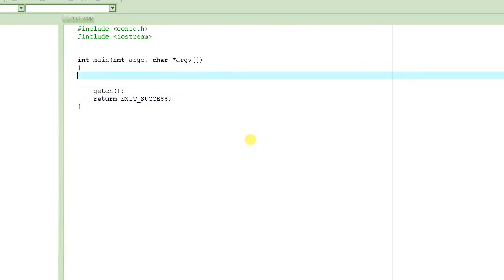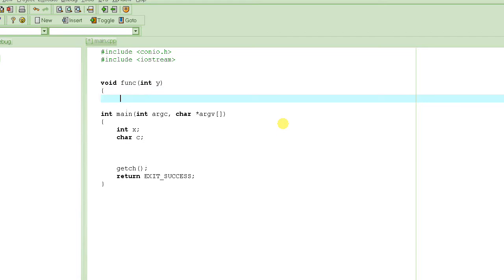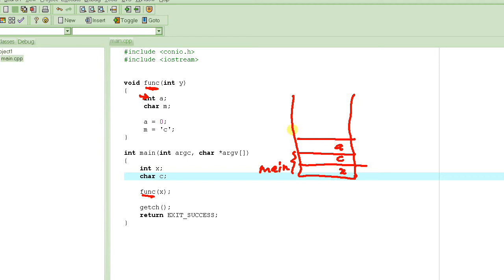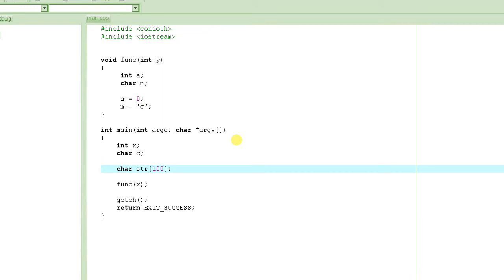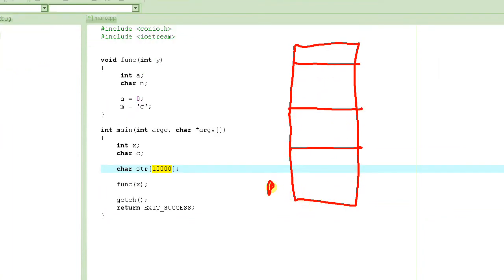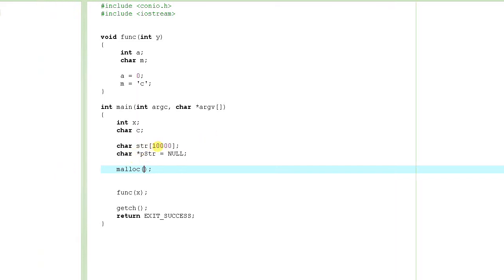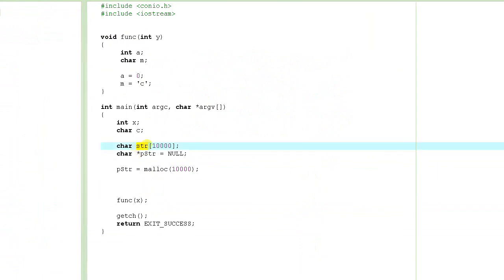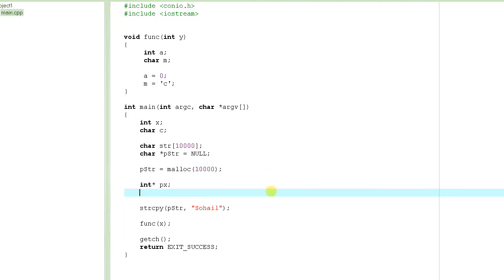C Programming Tutorial # 33 - malloc and free - Dynamic Memory Allocation - Part 1 [HD]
In this tutorial we learn about dynamic memory allocation using malloc().  We also learn about freeing up the dynamically allocated memory.  We also see why it is not a good idea to create long local variables since they are created on stack.